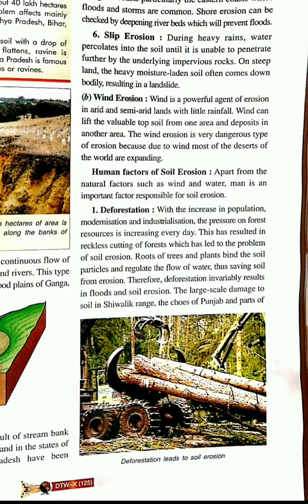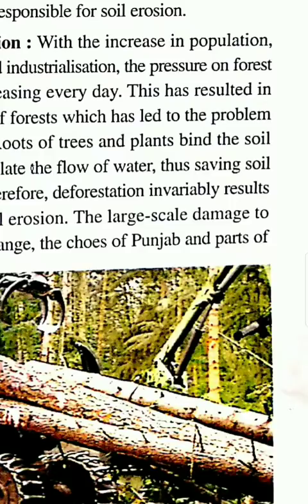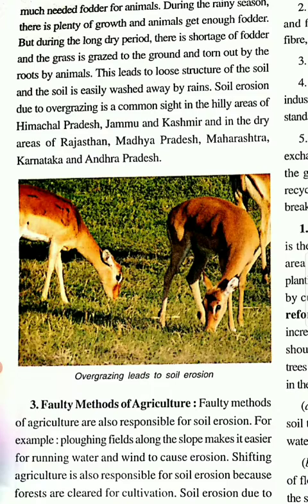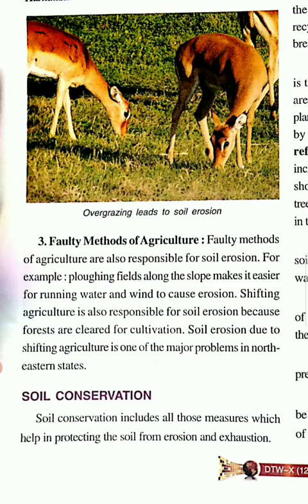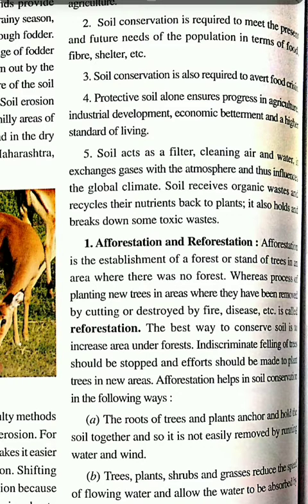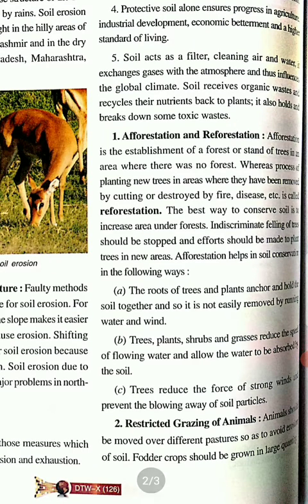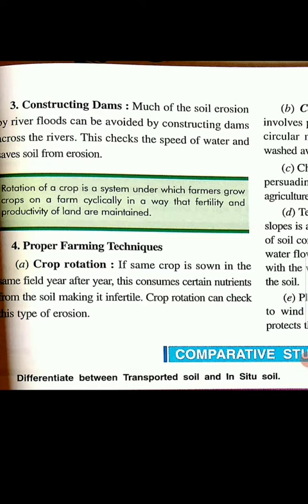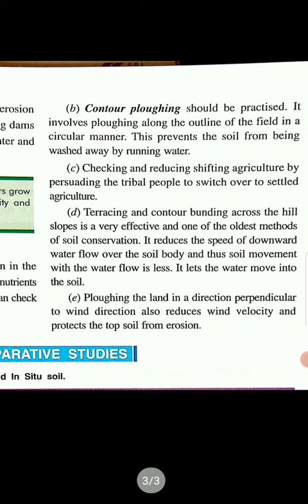ISC Class 10th Geography Ch-8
Soil Erosion - Factors and Soil Conservation